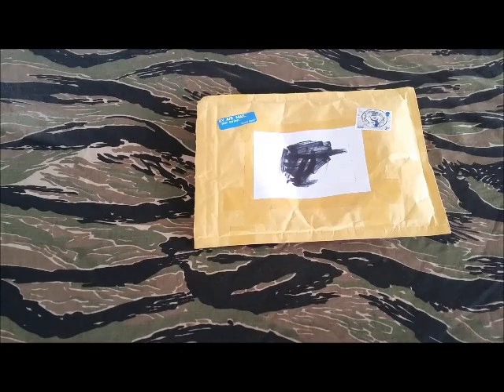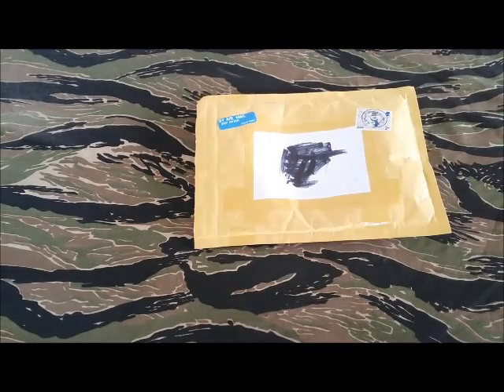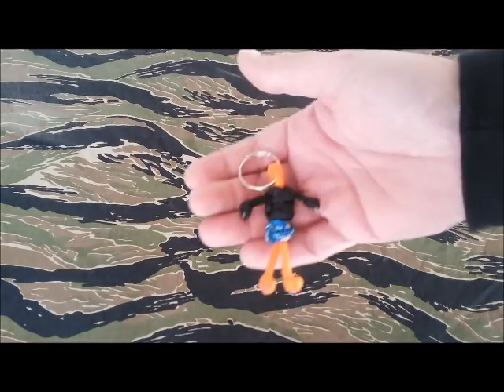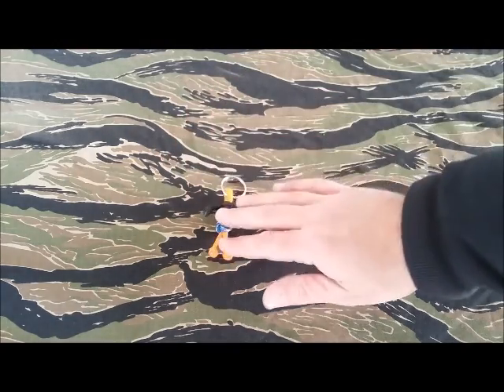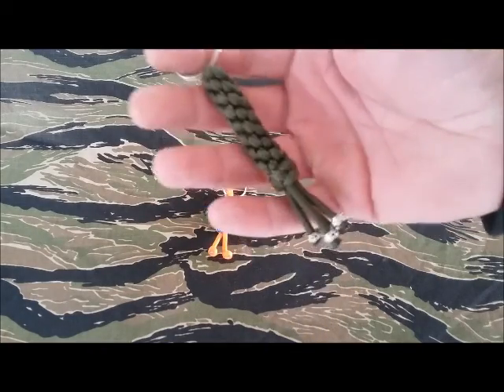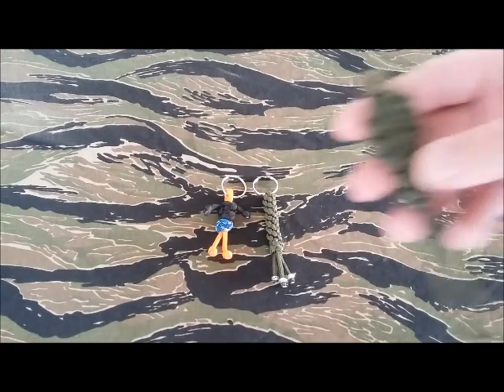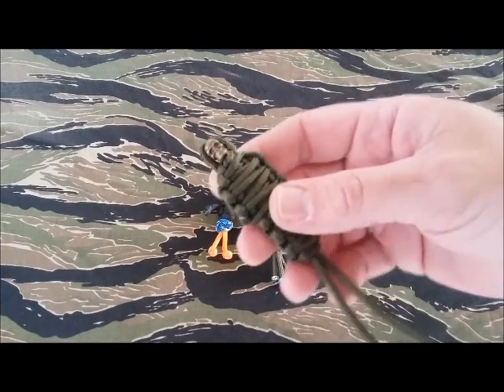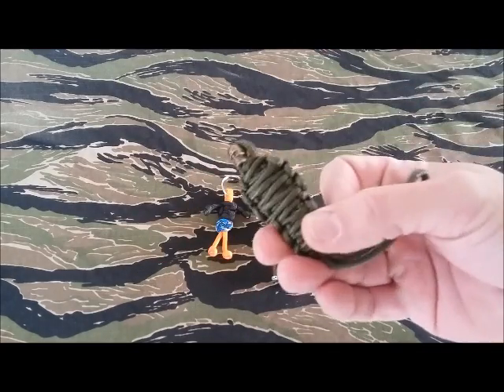Mail call: Knife Monkey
If you do not know him please go check out his channel. He has some great skills!